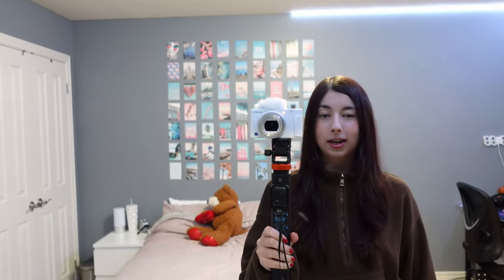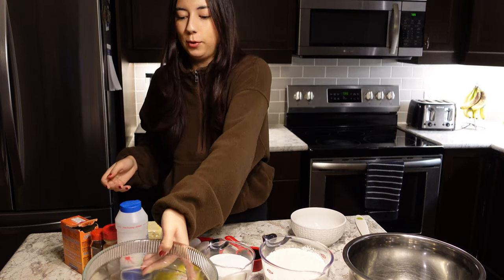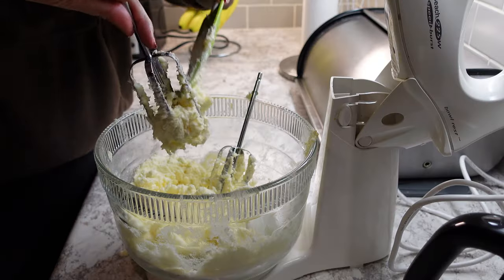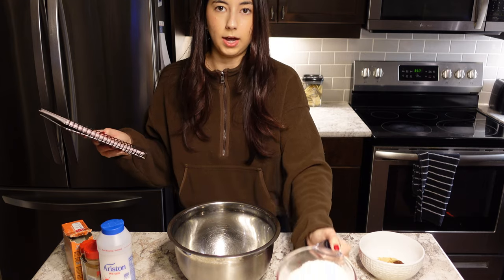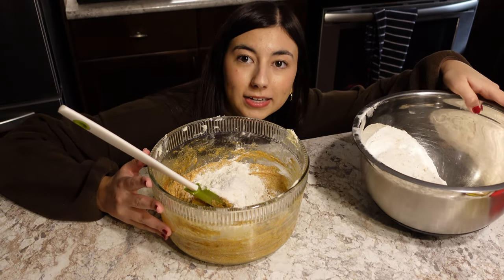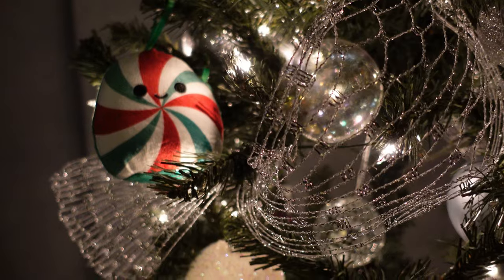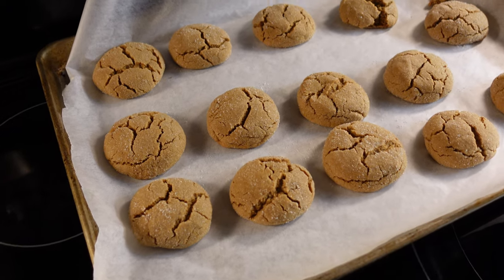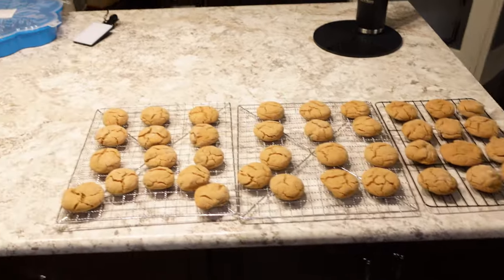VLOG | let's bake christmas cookies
I hope you enjoyed baking these yummy cookies with me! I am definitely going to have to make another batch soon. What's your favourite cookie recipe for the holidays?

Molasses Cookie Recipe:
- 1 1/2 cups softened butter
- 2 cups sugar
- 2 large eggs
- 1/2 cup molasses
- 4 1/2 cups all-purpose flour
- 4 tsp ground ginger
- 2 tsp baking soda
- 1 1/2 tsp ground cinnamon
- 1 tsp ground cloves
- 1/4 tsp salt

Preheat oven to 350 F. Cream butter and sugar until light and fluffy. Beat in eggs and molasses. Combine the flour, ginger, baking soda, cinnamon, cloves and salt; gradually add to creamed mixture and mix well.

Shape into 1 inch balls and roll in sugar. Place on ungreased baking sheets. Bake 13-15 minutes or until tops are cracked. Remove to wire racks to cool. Enjoy!!!